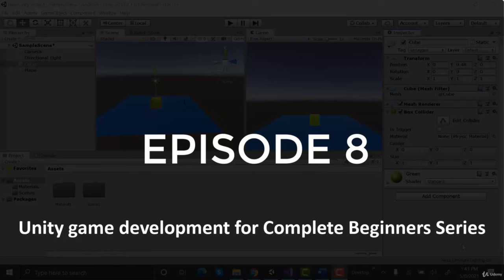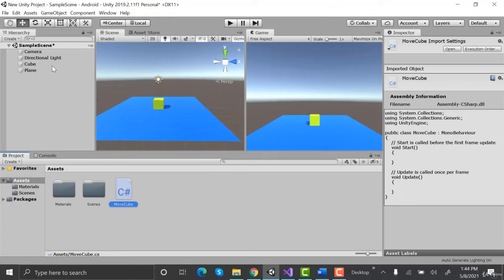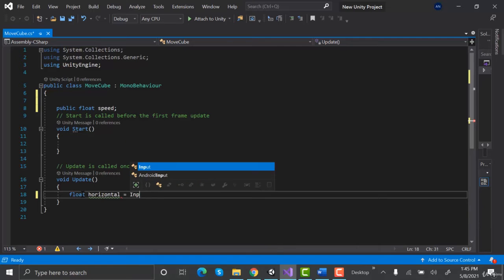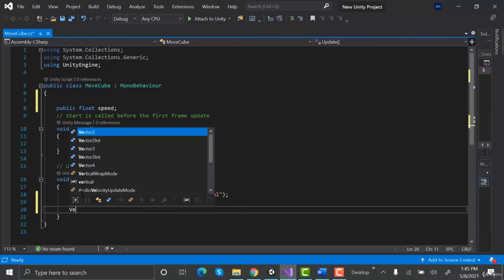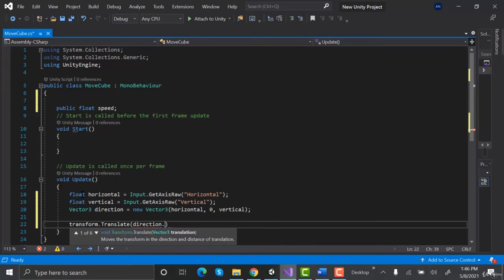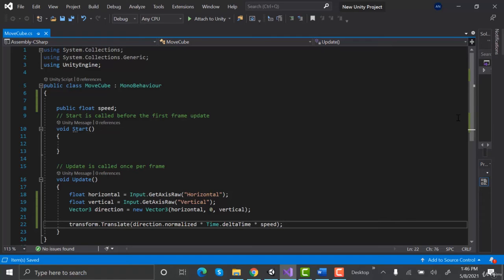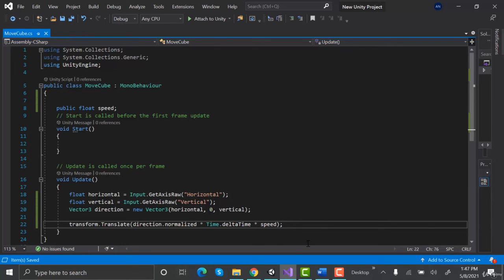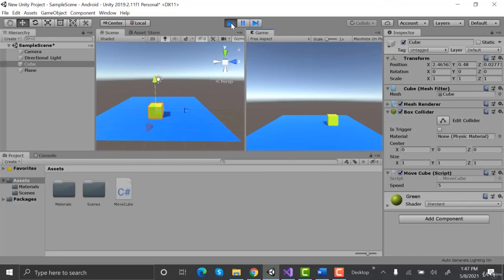MOVE A SIMPLE CUBE WITH THE ARROW KEYS | Lesson 8